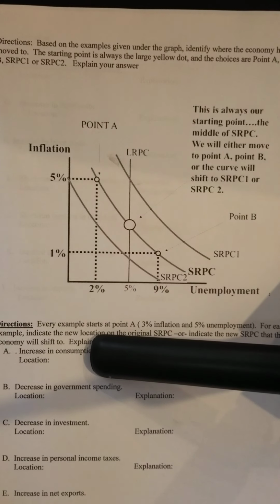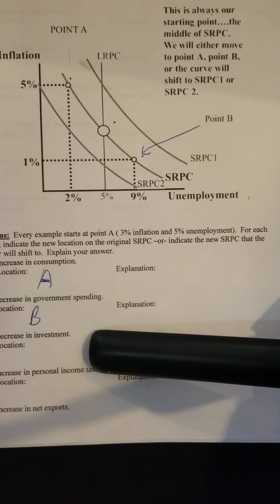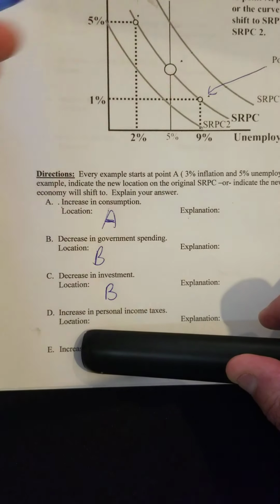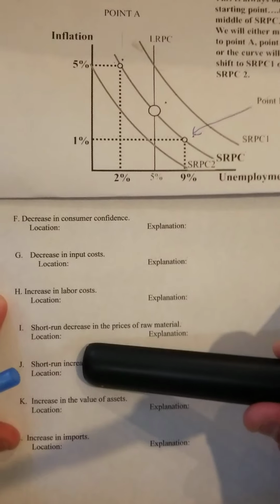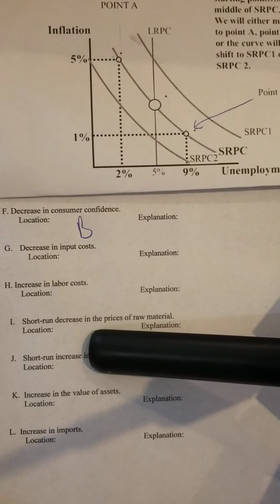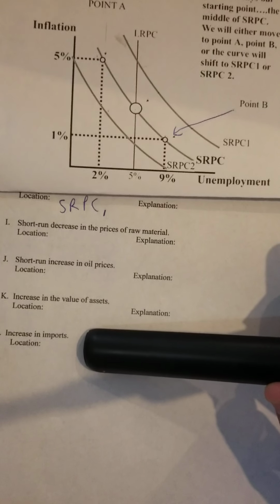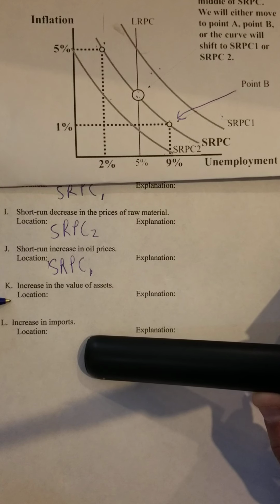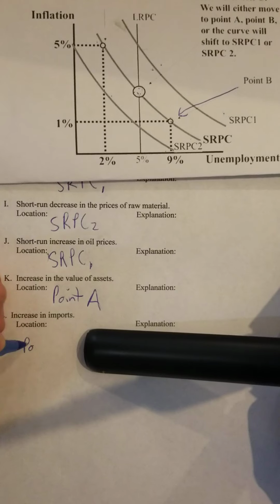April 10, 2020